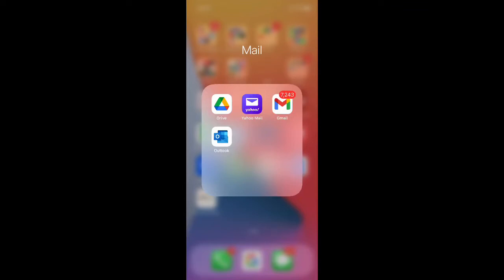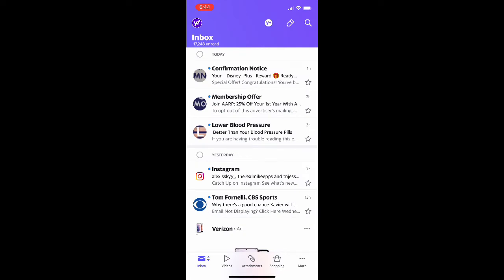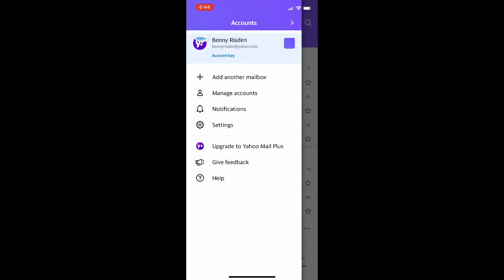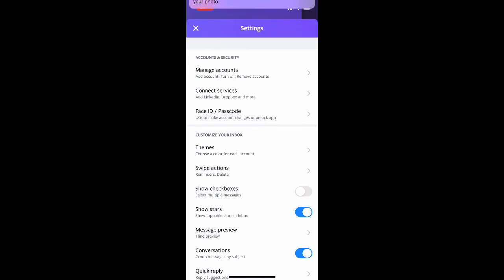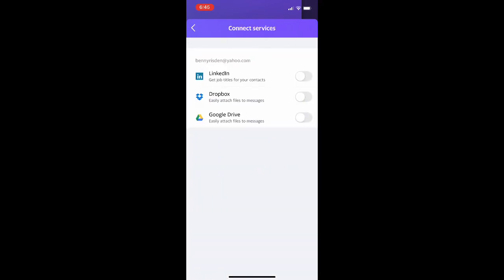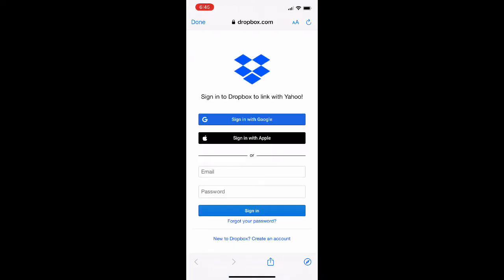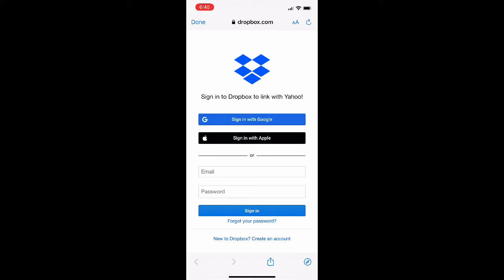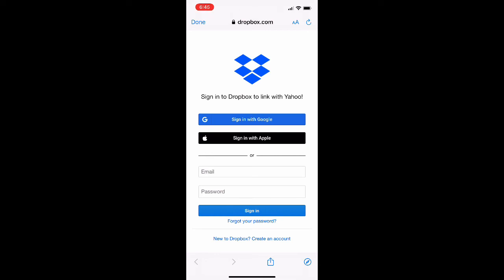How to Link Your Dropbox to Your Yahoo Mail Account